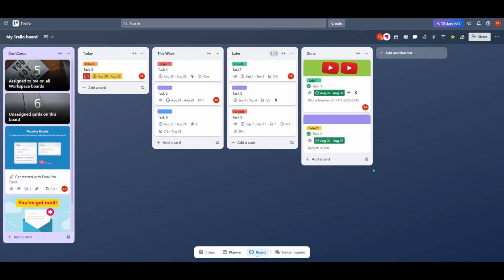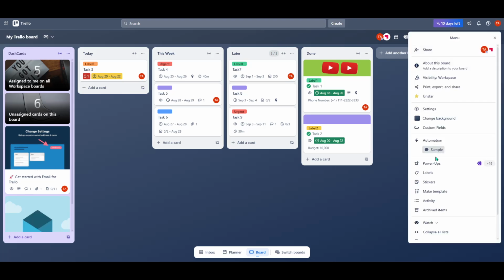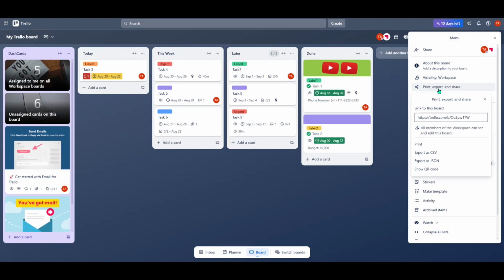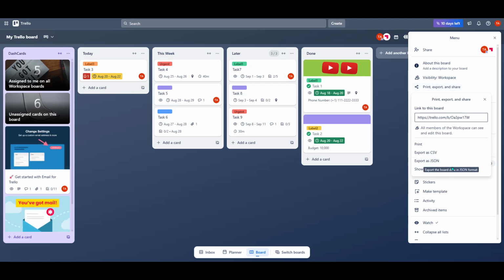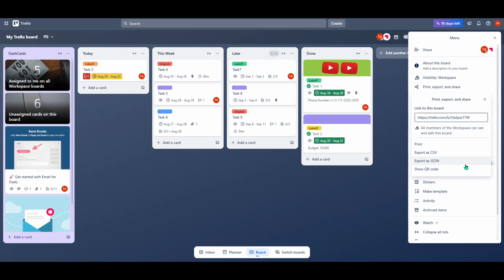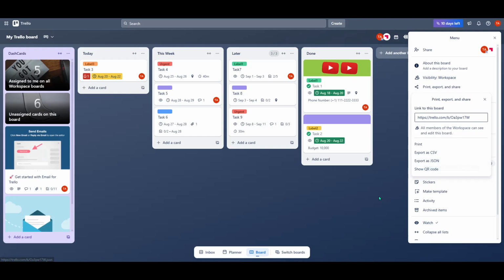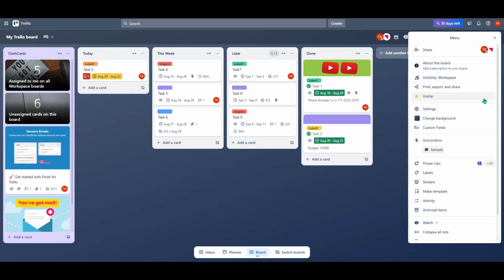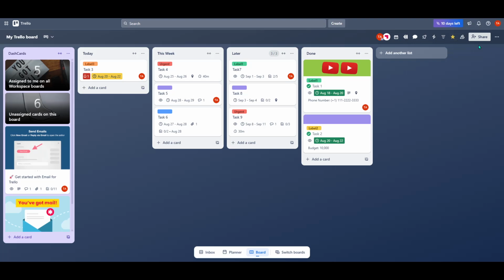Trello: Easiest Way to Export Boards (2025 Export & Productivity Tutorial)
Learn the easiest way to export Trello boards for reporting, backups, and project sharing without complicated setups.

easiest way to export trello boards, trello board export tutorial, trello productivity tips, trello beginner guide, trello workflow optimization, trello project management tutorial, trello export board to csv, trello efficiency tips, trello export board to pdf, trello export json file, trello backup boards easily, trello export data guide, trello board reporting export, trello manage board exports, trello simple board export method